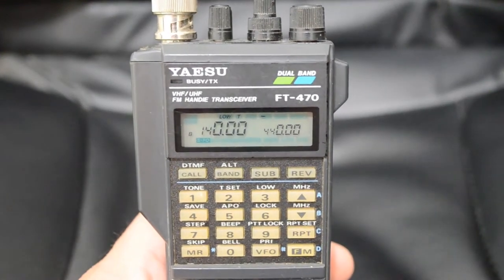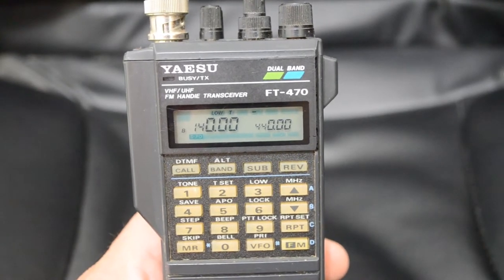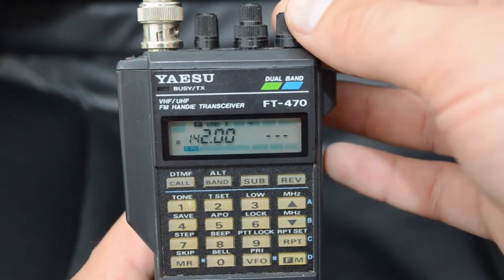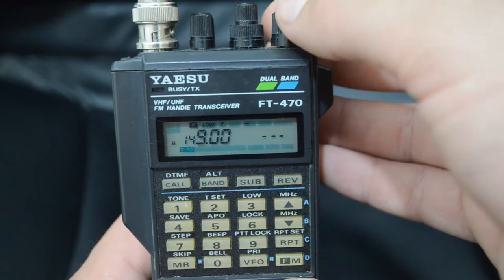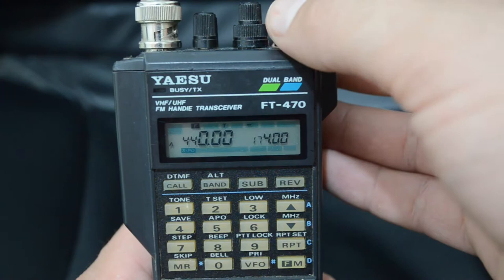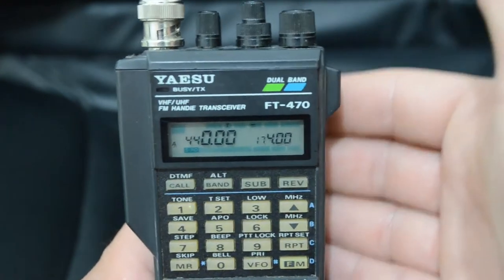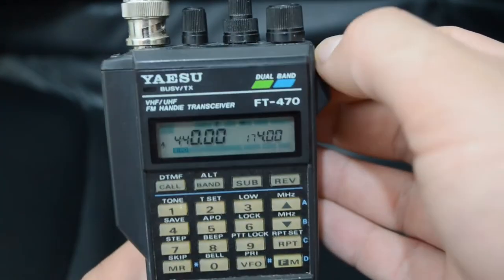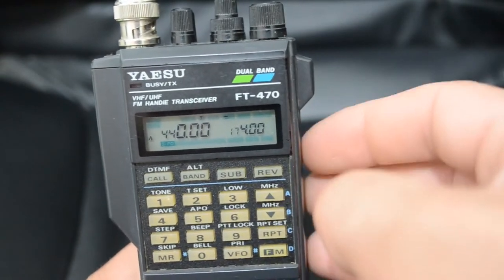Yaesu FT-470 - Frequency Range